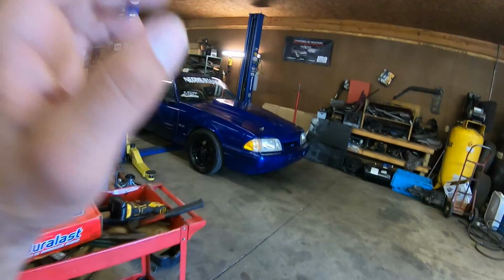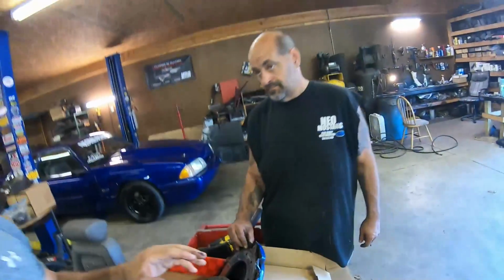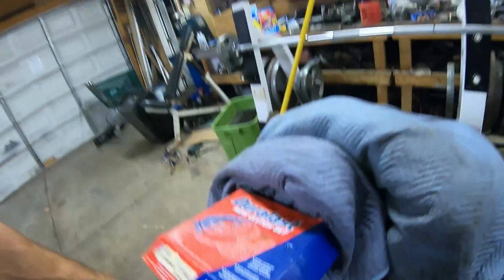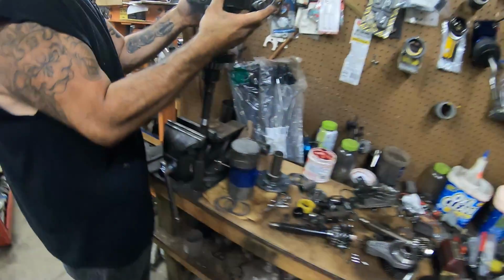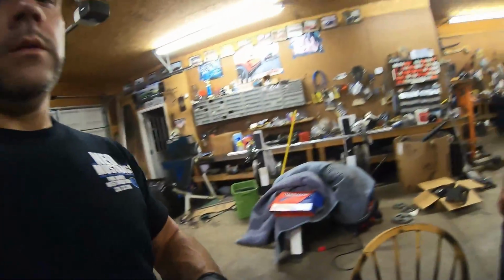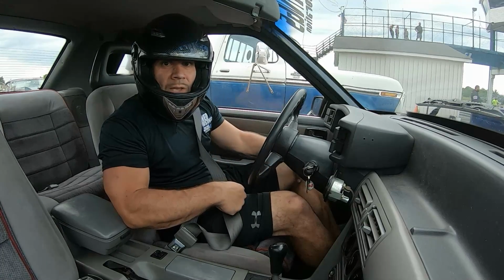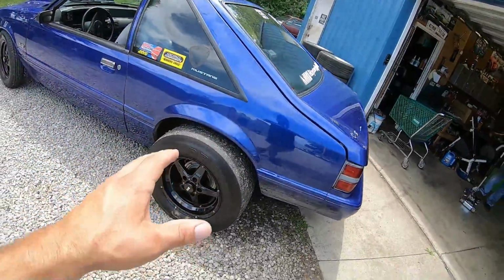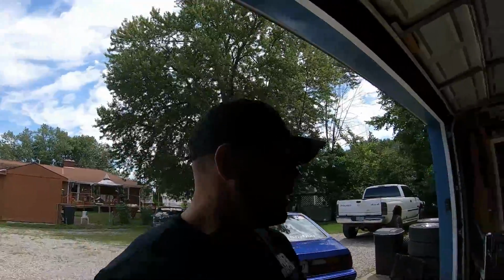Will These Cool Parts Run 11's Or Will They Disappoint Boosted Fox Body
Just when you think you got things ALL figured out! This is our 1988 Ford Mustang LX 5.0 Vortech Supercharged 302. Bone Stock & 30 Year old Supercharger. Trying to hit 11's w/o overdoing it! Heading to the track after a long drawn out day of working in the shop getting old blue mustang together. Had a number of things we could upgrade and change to go faster. Enjoy the video!